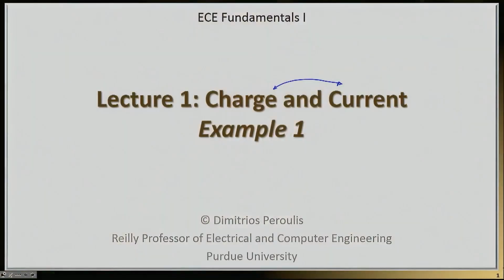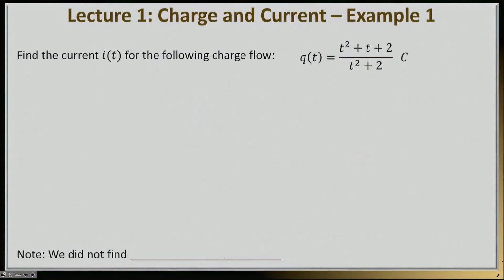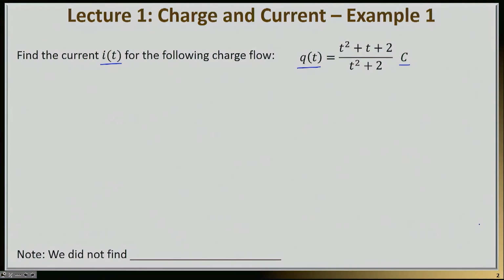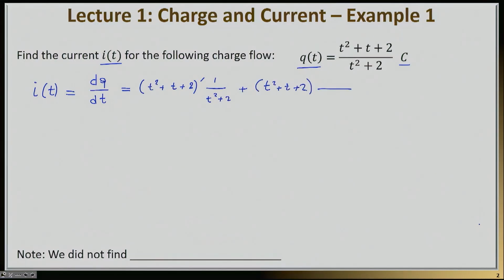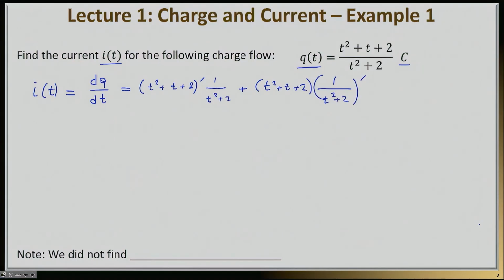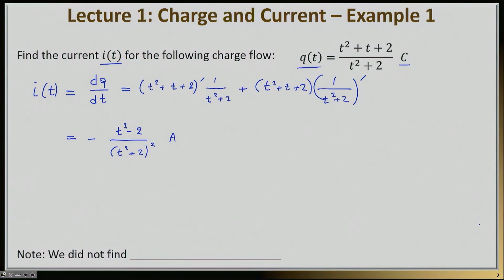Electrical Engineering Fundamentals I | Lecture 1 Example 1 | Purdue University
Take a deep dive into the concept of current in electrical circuits with Dr. Dimitrious Peroulis, Senior Vice President for Partnerships and Online from Purdue University's School of Electrical and Computer Engineering. Dr. Peroulis intricately explains how current, measured in amps, flows through an electric circuit. Using an illustrative example, he demonstrates how to assign directions to unknown currents and calculates each one's value based on the assumed direction. It is also made clear that a negative value essentially implies an opposite direction to the assumed current flow.

Understanding electrical circuit currents is a key concept in electrical engineering. Through this lecture a part of "Electrical Engineering Fundamentals I", Dr. Peroulis aims to clarify these fundamental concepts for his students.

Thinking about taking similar online courses? Visit online.purdue.edu for more information.